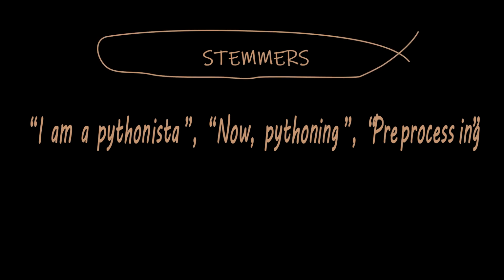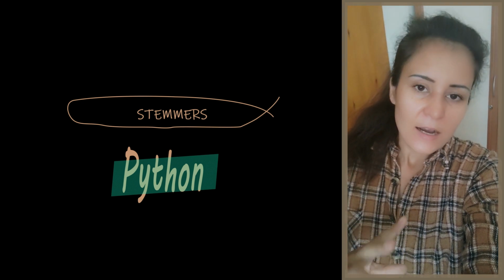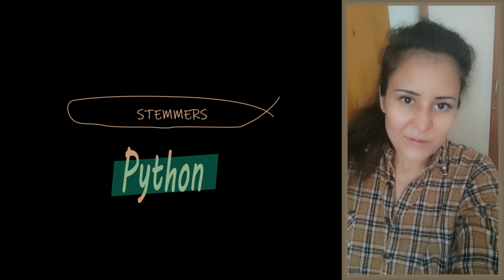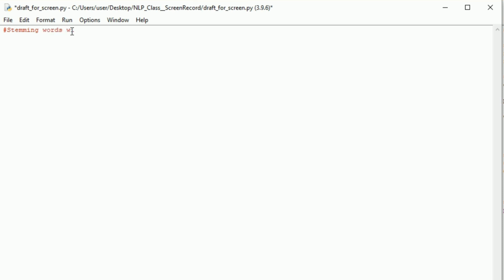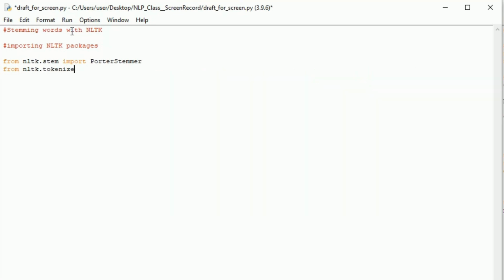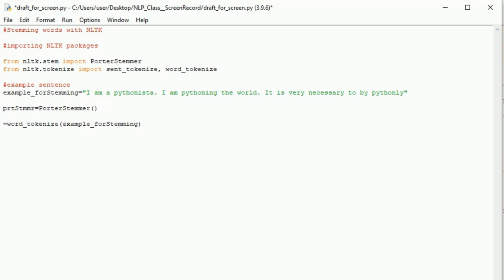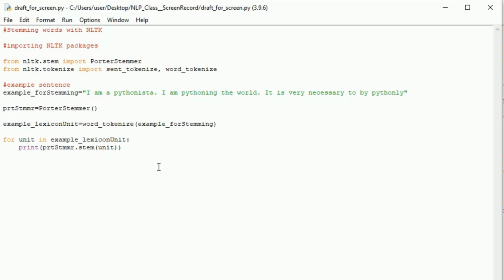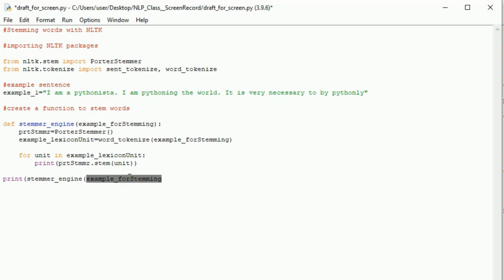STEMMING | NLTK| DATA CLAENING | PREPROCESSING DATA